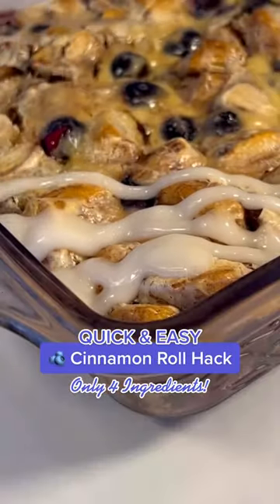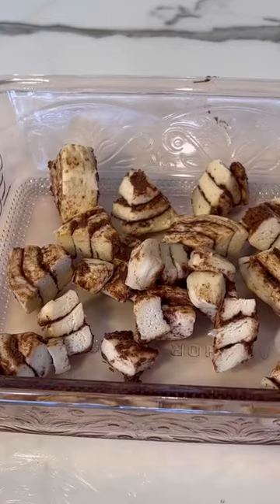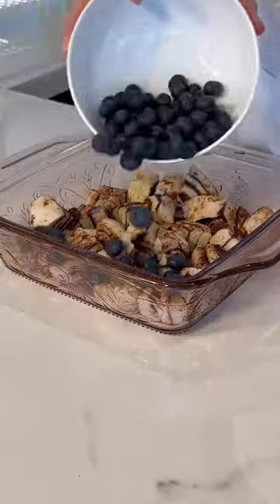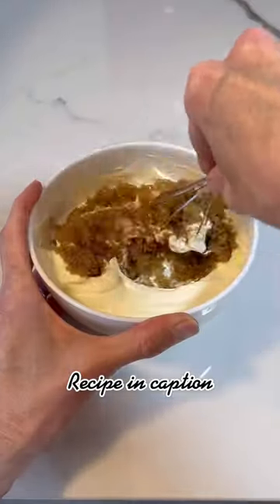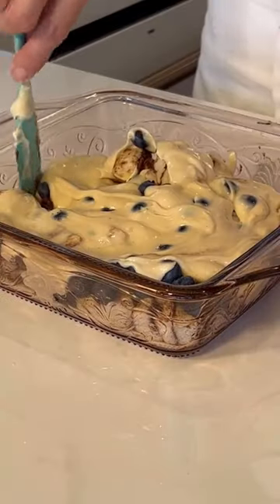Quick & Easy Cinnamon Roll Hack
2 pkg boneless, skinless chicken thighsApprox. 1 1/3 cup nut coating mix, I used a 5 oz. pkg from @diamondnuts1/4 – 1/2 cup of cheese crisps, (or pork rinds) I used 1 pkg of @mrscubbisonsNote: use rolling pin on bag or food processor, turning to crumbs before measuring.1 cup mayonnaise2 Tbsp. Spicy hot rub, any brand

Preheat over to 425FPlace parchment paper on baking sheet and top with baking rack.Mix mayo and 1 Tbsp of rub together, pour over chicken, turning to coat.Stir together nut mix, cheese crisps & 1 Tbsp of rub.Dip chicken, one piece at a time, in coating.Place on baking rack.Bake approx. 25 minutes, or until done. Check at 20 mins, as ovens vary.
Serve on low carb buns, I use Smart Buns or Unbun and Primal Kitchen Buffalo Sauce!